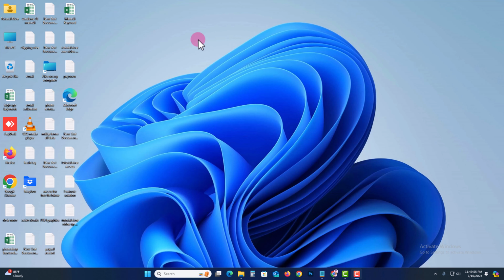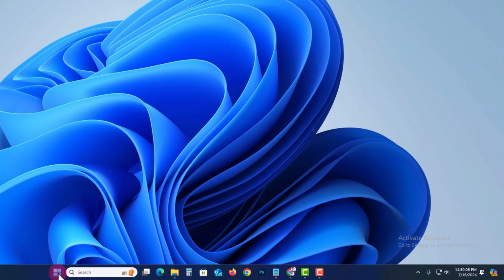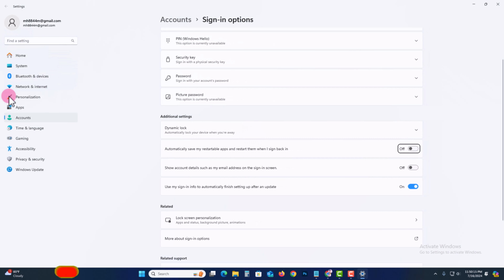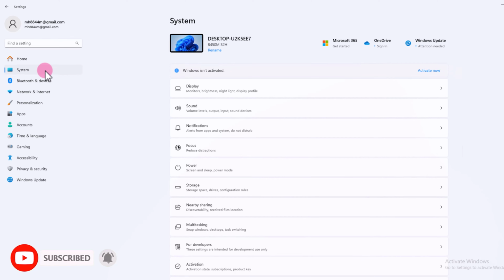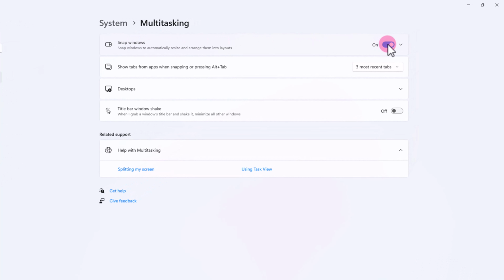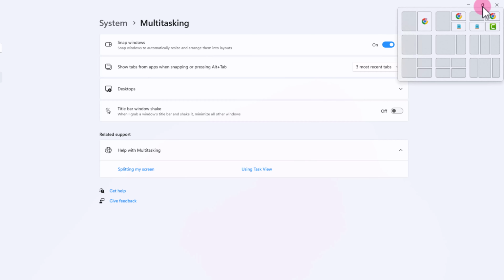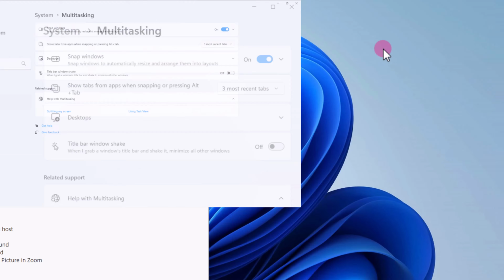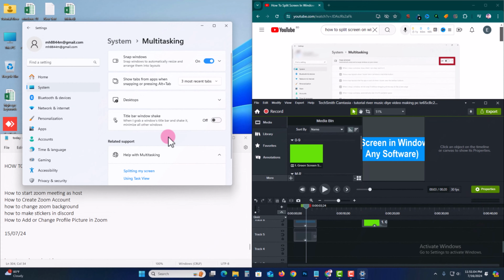How to split screen on windows 11 | How to enable split-screen in Windows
Windows 11 takes the excellent Snap Assist functionality of Windows 10 and bumps it up a notch. Here we explain how to split your screen in Windows 11.

Video Parts:
0:00 Info & Intro
0:14 Go To Settings
1:00 Ending & Outro